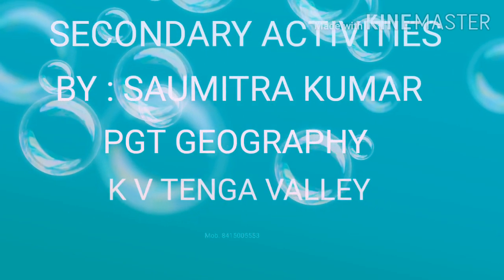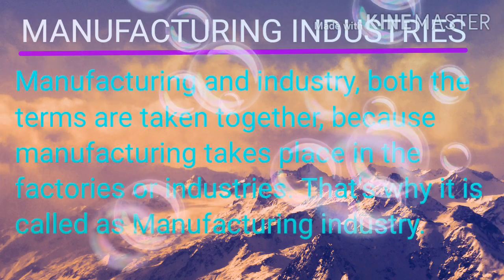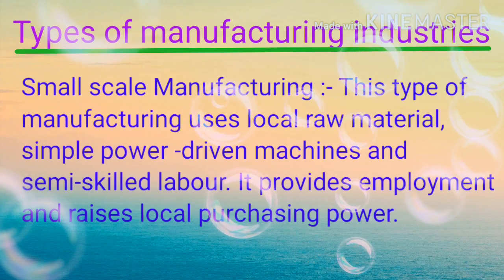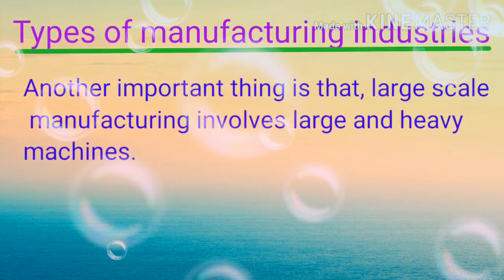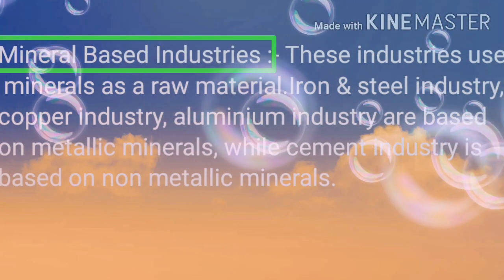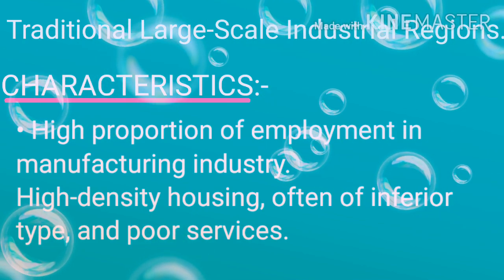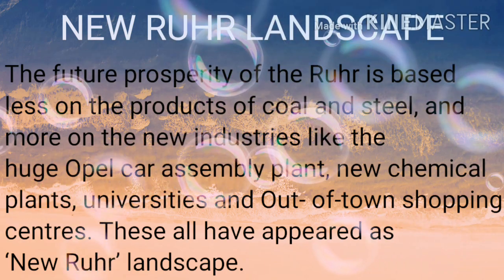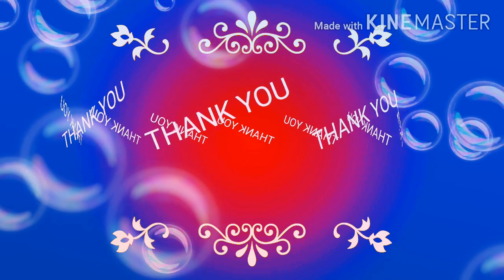Secondary Activities Class XII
Chapter-6 of Fundamentals of human geography, class : XII